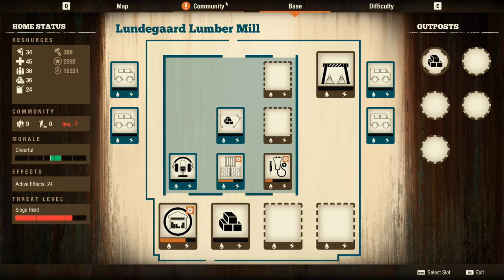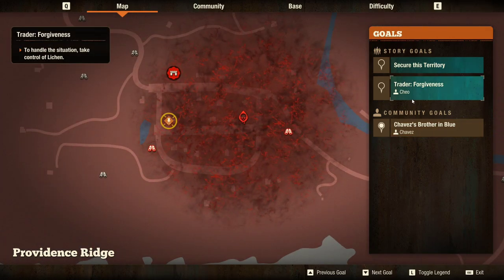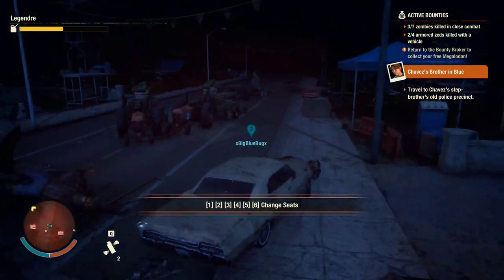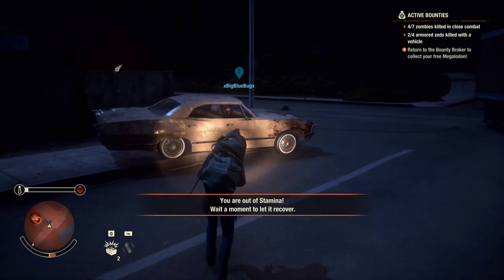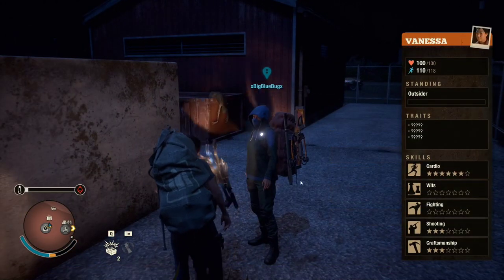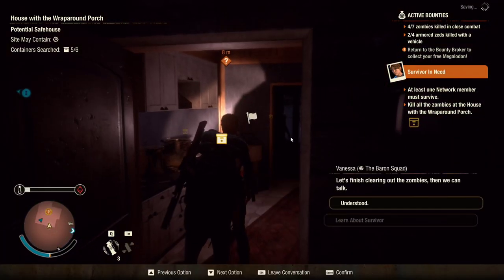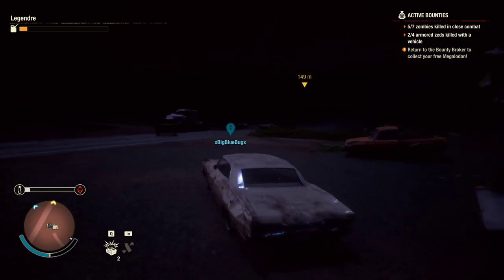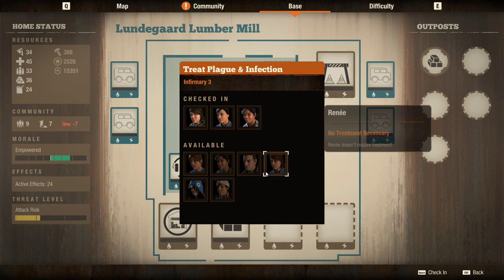Getting Started in the New Update! | State Of Decay 2 Update 25 | EP 1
We are starting a new let's play series to tackle State of Decay 2 Update 25. This is in a new area Providence ridge and we start exploring all of the new things the update has to offer.

State of Decay 2 is a zombie survival game, with an emphasis on scavenging for items, in which gameplay is experienced from a third-person view. The game is set in an open world environment and features cooperative gameplay with up to three other players.

Blood plague has tightened its grip on State of Decay 2, creating new challenges for players to tackle, and introducing tempting new rewards in Update 25.

Plague hearts are now surrounded by an area of malevolent influence, known as plague territory. Bases and outposts within these spheres cannot be claimed until the heart has been defeated. However, the rewards balance the risks, as enhanced outposts offer increased resources and even additional community skills.

Resource outposts can be upgraded, netting a player abundant resources that would otherwise only be found at their base. Upgrade them twice, and a player will unlock a valuable skill training resource.

Landmark outposts are iconic settings that only occur once on every map. Players who spend influence to claim these rare outposts are granted their choice of one of three distinct, strategic benefits.

The balance of enhanced outposts versus plague territory introduces a greater sense of player progression through clear, visually driven goals and creates opportunities for more strategic and personal gameplay.

Update 25 also brings sidearm swapping to the game, one of the most hotly requested community features from our wish list, along with three new achievements worth 50 Gamerscore! Xbox players who complete any one of the new achievements will earn Microsoft Rewards points.